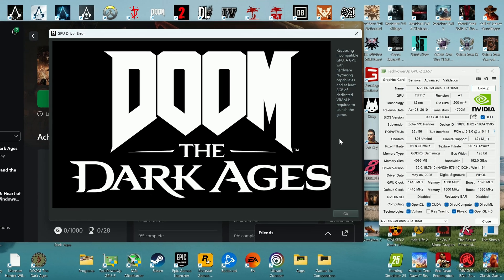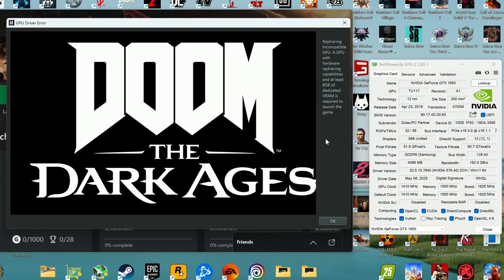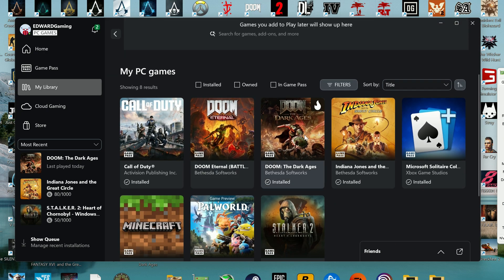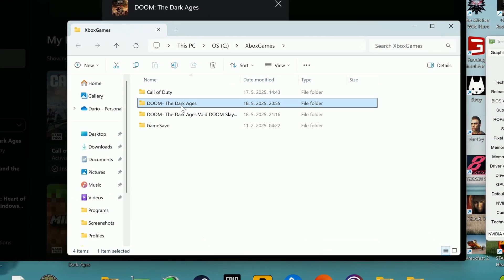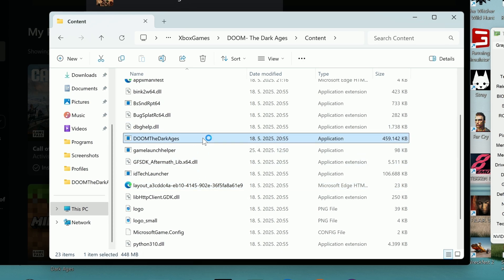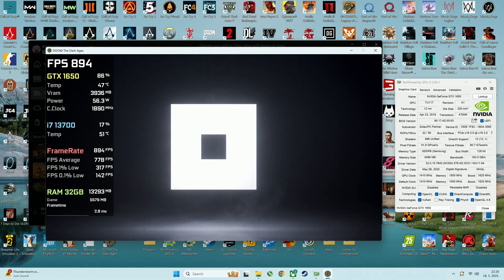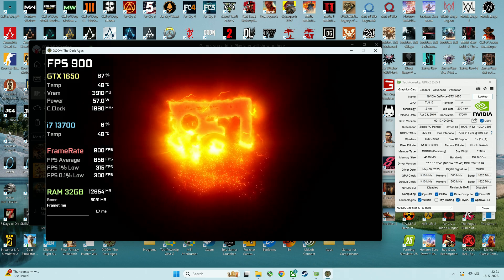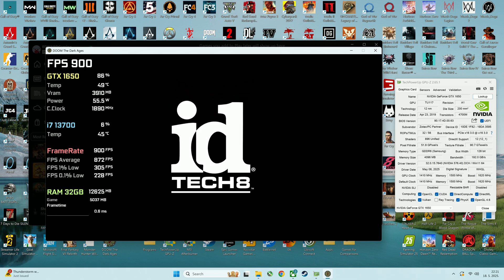GTX 1650 | DOOM The Dark Ages - FIX for NON RT GPU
DOOM The Dark Ages on the GTX 1650 4GB GDDR6 !
Bla Bla - 0:00
The only working version is the UWP version (Xbox app) - 0:14
How to run it on a non RT GPU, in this case, the GTX 1650 - 0:22
Why this works - 0:38

► Recorded with a Capture Card ( Elgato 4K Pro ) which is connected on another PC without losing FPS 📽️

PC configuration:
○ CPU: Intel Core i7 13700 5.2GHz
○ GPU: ZOTAC GeForce GTX 1650 4GB GDDR6 GAMING OC
○ Motherboard: ASUS ROG Strix B760-A
○ NVME: Samsung 990 PRO 2TB
○ HDD: 8TB WD Purple WD82PURZ 256MB Cache
○ NVME: Samsung 990 PRO 4TB
○ HDD: 8TB Gold 8 To WD8004FRYZ 256MB Cache
○ PSU ASUS ROG STRIX 1000W Gold Aura White Edition